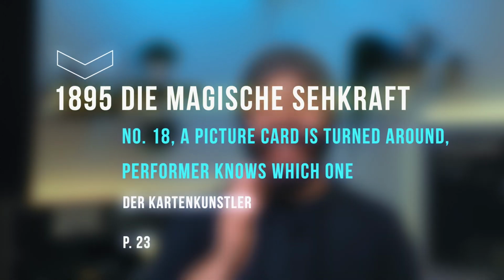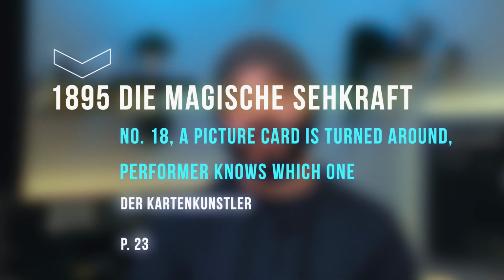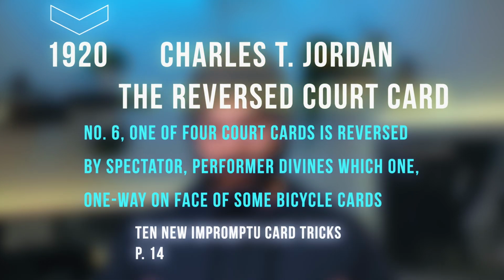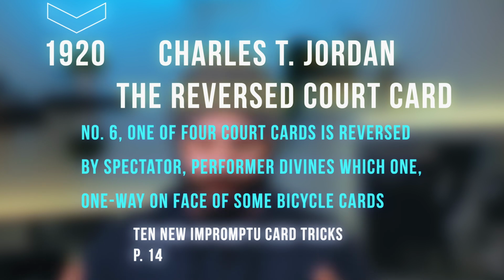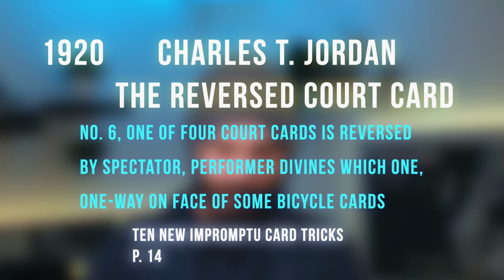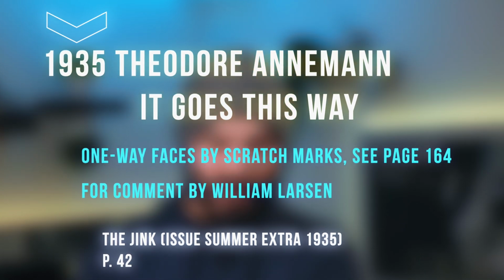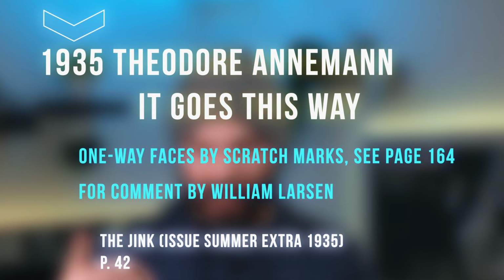Turns Any Deck into a Powerful Weapon - Easy DIY Tutorial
Find ONE or MULTIPLE cards that have been GENUINELY Shuffled by the Spectators. This is a utility tool that can be implemented to ANY deck of cards.